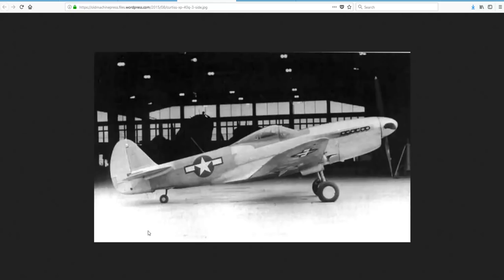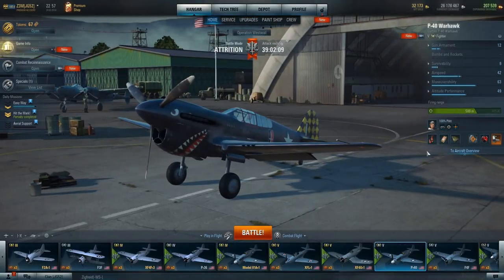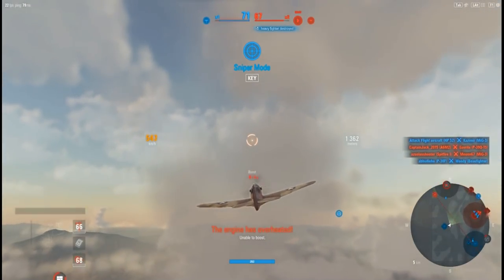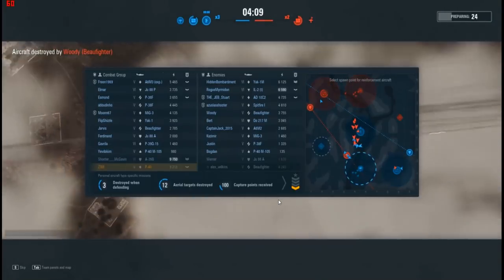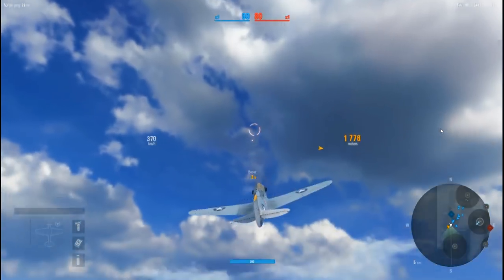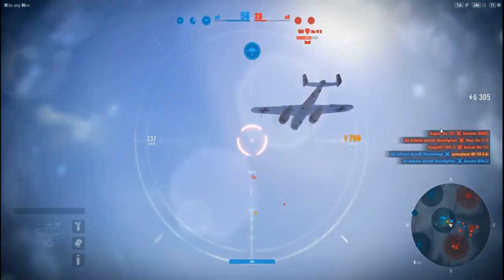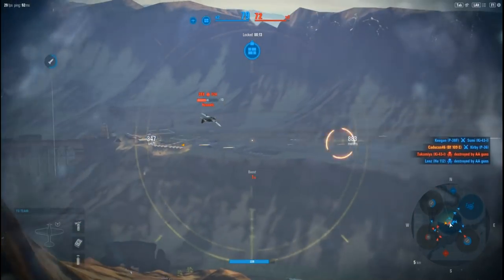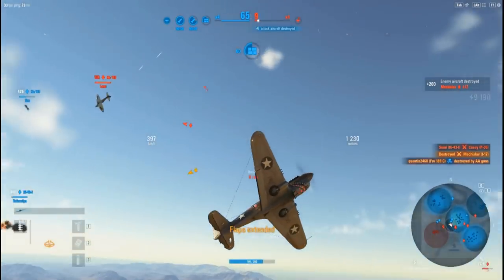World Of Warplanes. Iconic Planes. P-40 Warhawk Review And Gameplay.